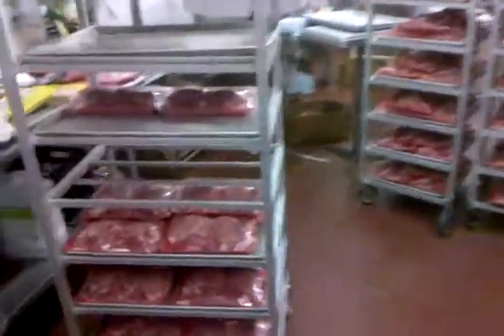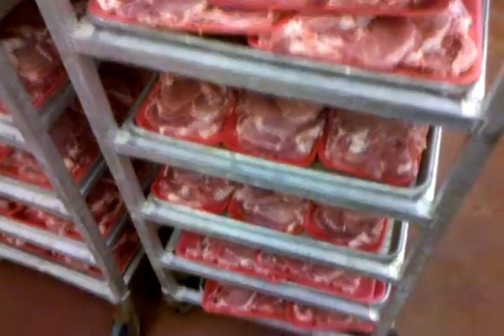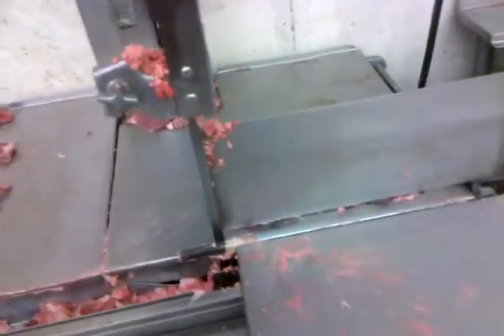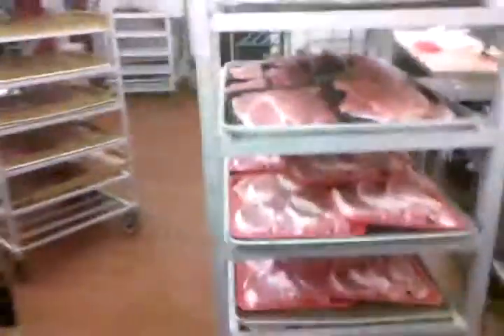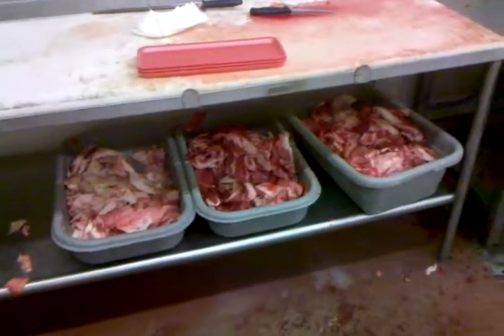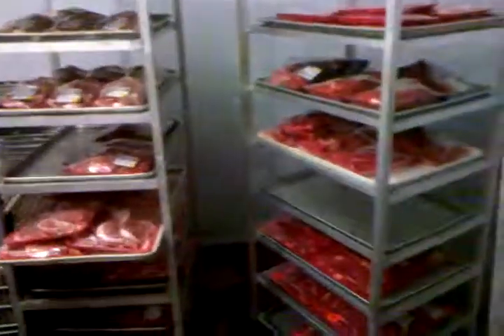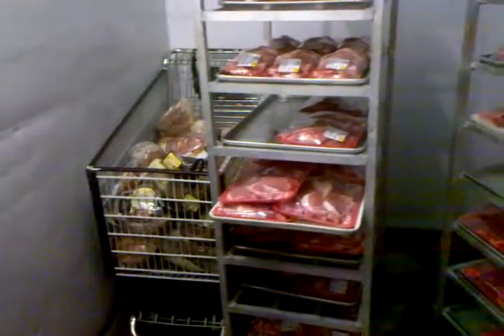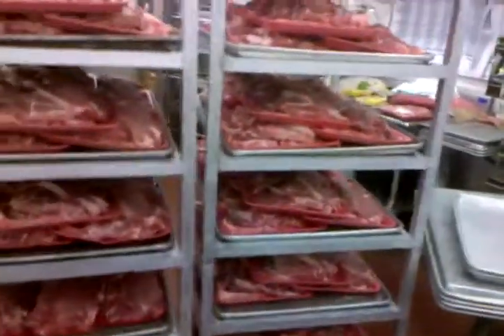behind the scenes of a typical meat market part 3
this is me just takin a little more video and its more indepth than the first two parts i had just finished cutting a lot of pork and i was tired  bout an hour before i got to go home which in itself takes a while i live an hour and 20 minutes from work and i drive a v8 so pfffttt to you tree huggers lol  id much rather drive a hybrid trust me  enjoy the video.